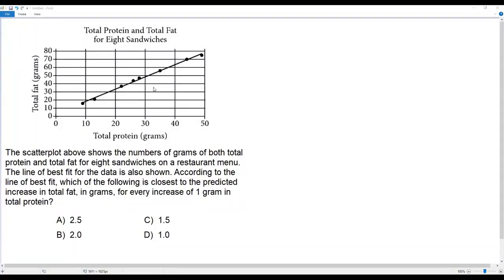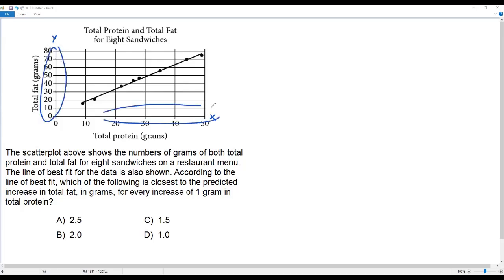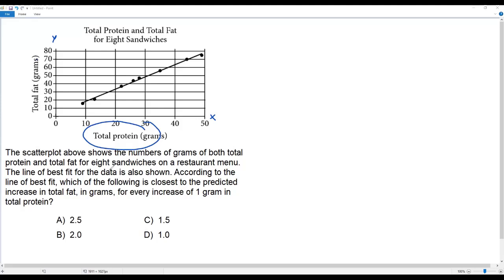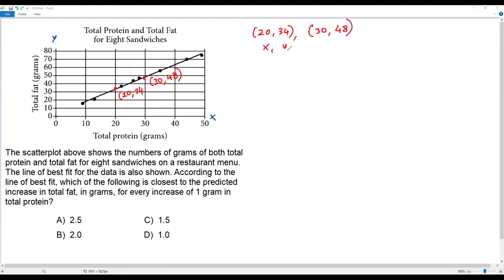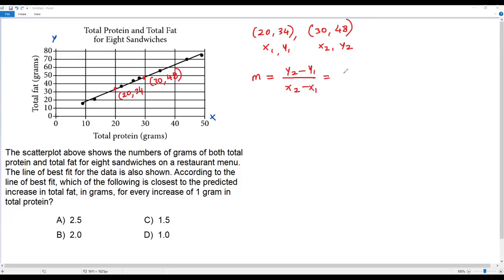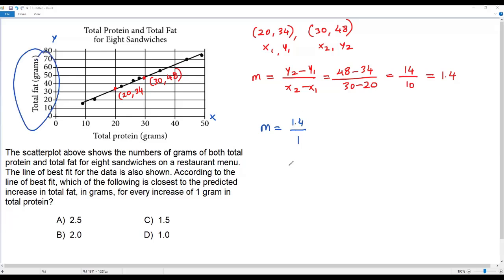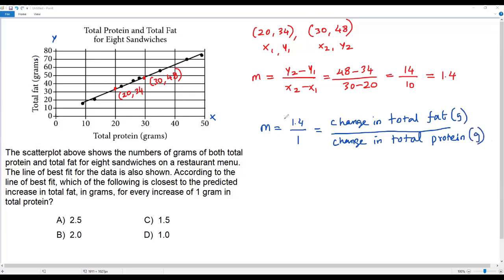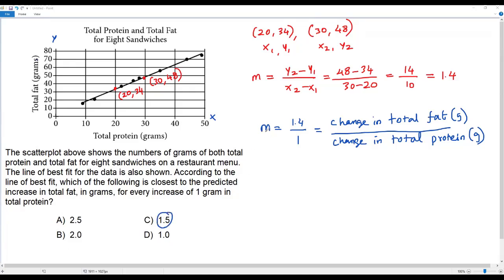SAT Math (Data Analysis)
The scatterplot above shows the numbers of grams of both total protein and total fat for eight sandwiches on a restaurant menu. The line of best fit for the data is also shown. According to the line of best fit, which of the following is closest to the predicted increase in total fat, in grams, for every increase of 1 gram in total protein?